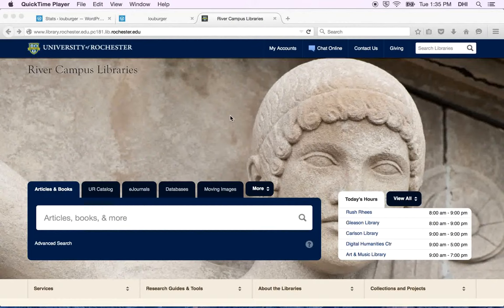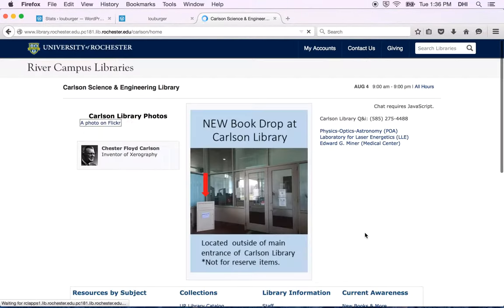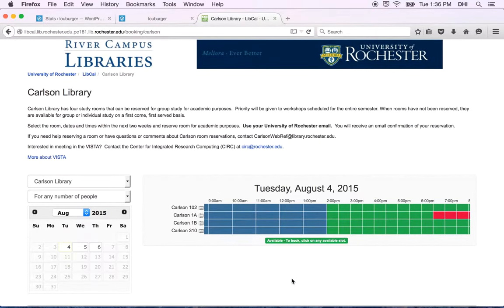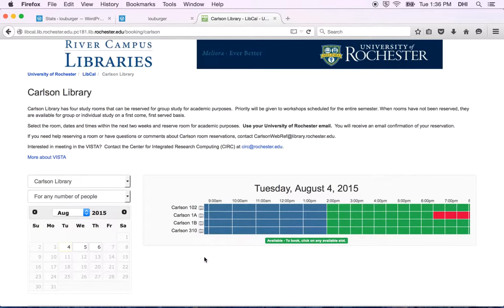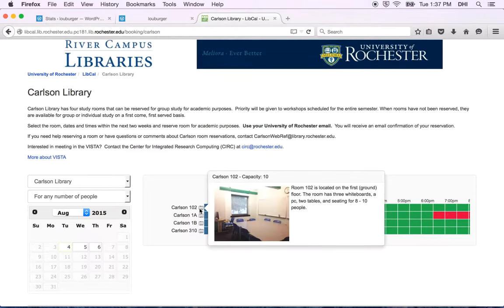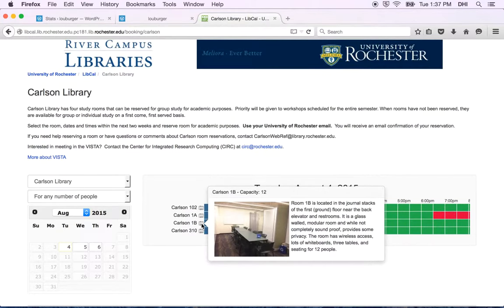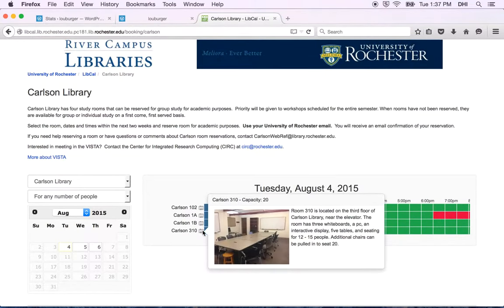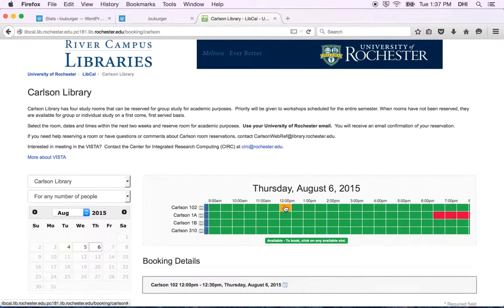Highlights of the DA Videos